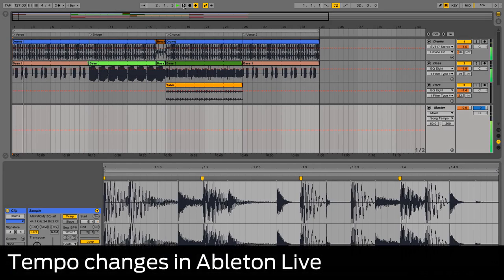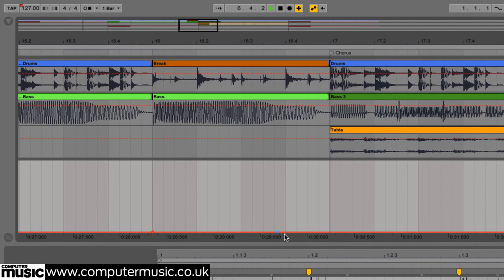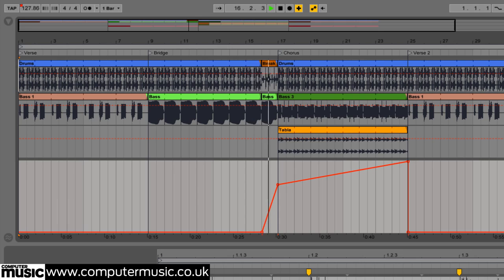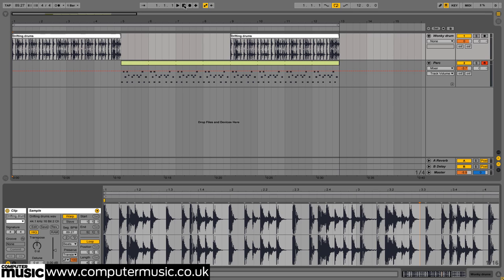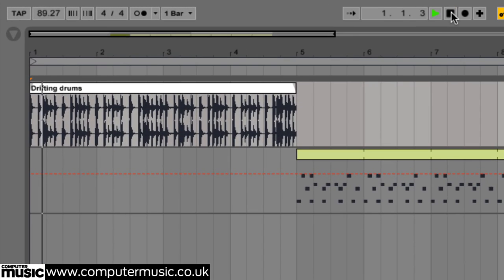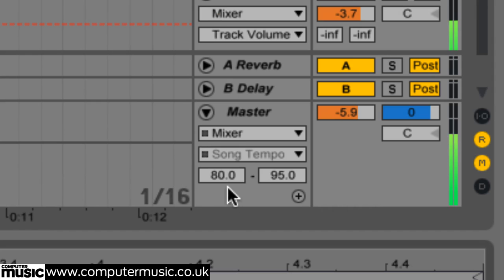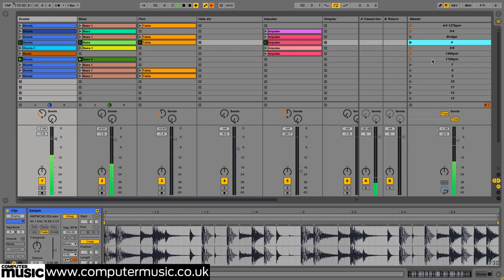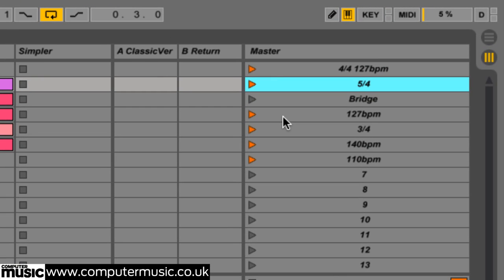Working with tempo changes in a DAW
From RADICAL RHYTHMS, our essential guide to creating stand-out beats and unique patterns!